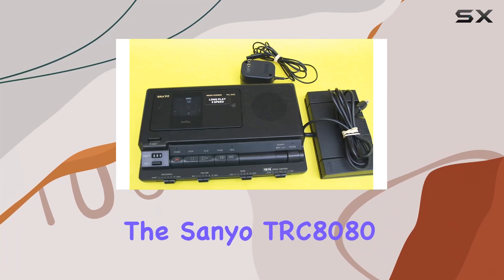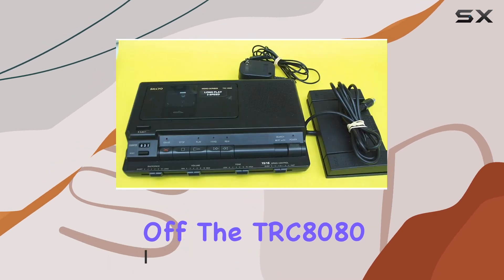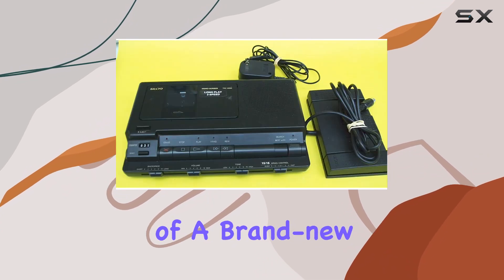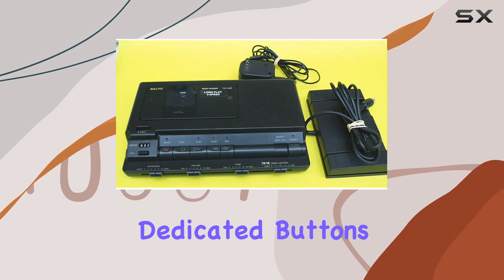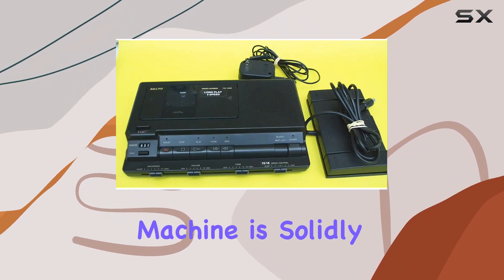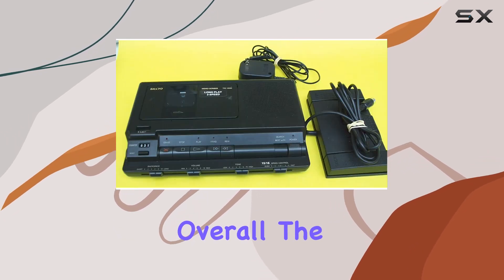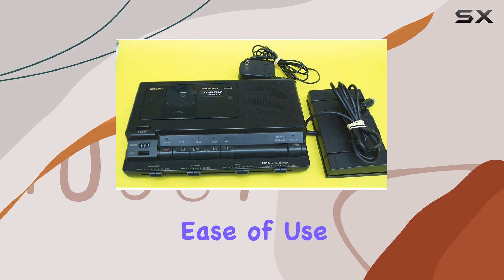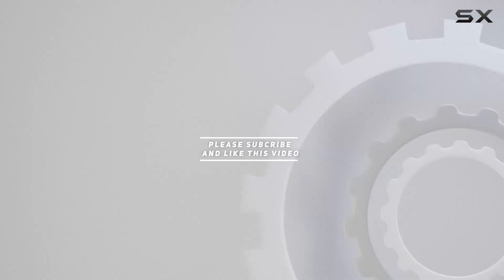Sanyo TRC8080 Analog Cassette Transcriber: Best Transcription Machine with Microprocessor and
0:00 Intro
0:06 Review

Things that we mentioned in this video:
Sanyo TRC8080 Analog Standard : B00073HTTA